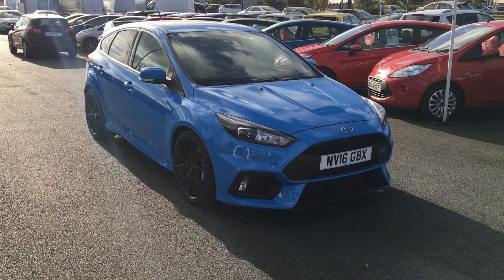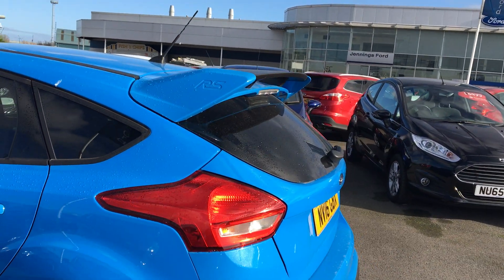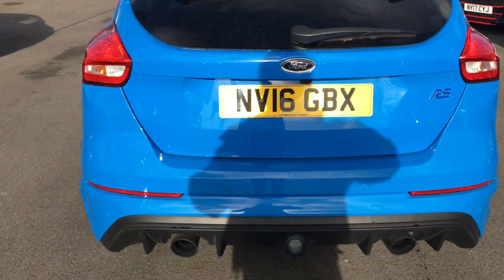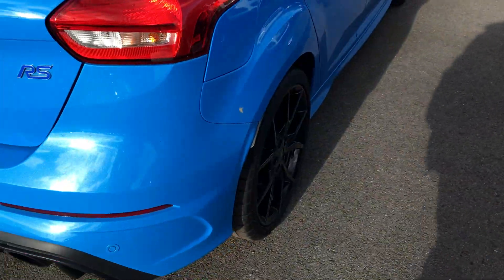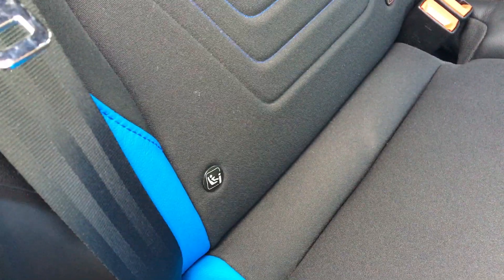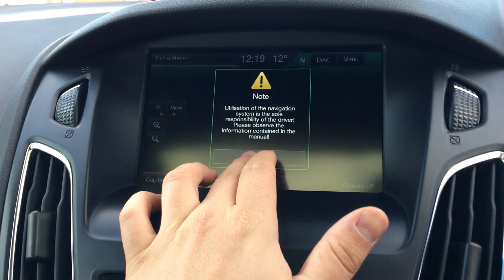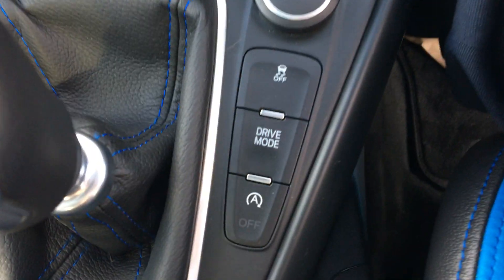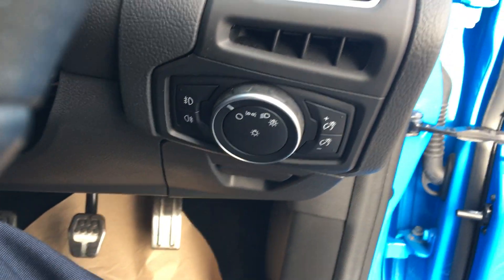Used Ford Focus 2.3 EcoBoost 5dr Hatchback